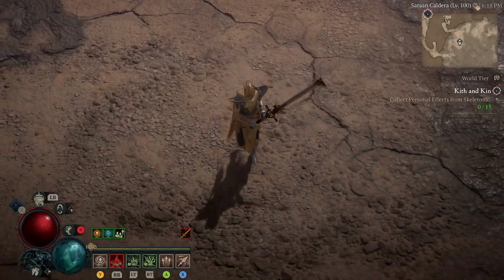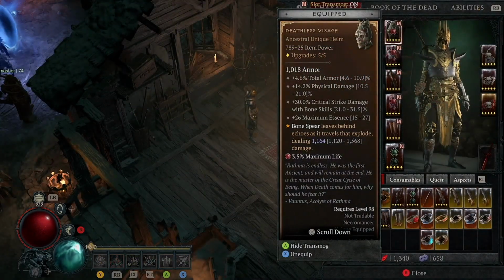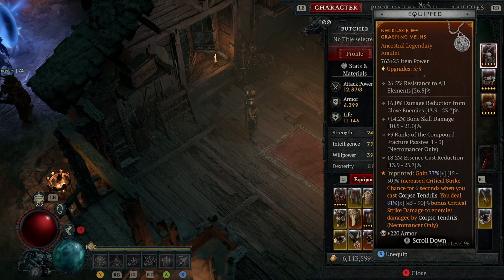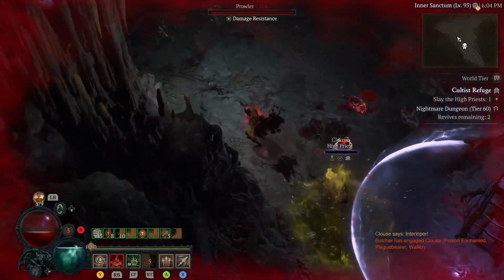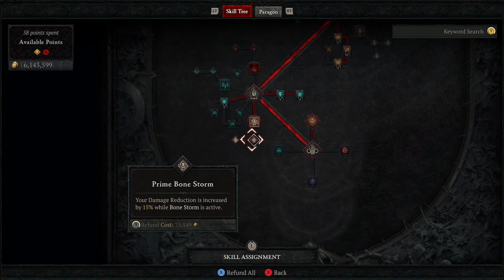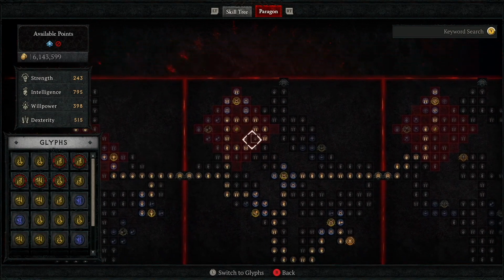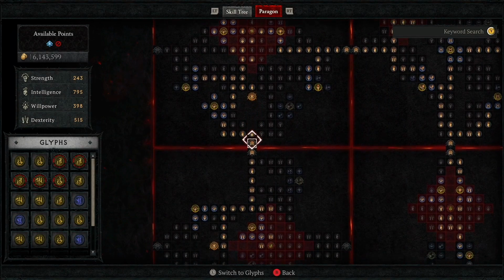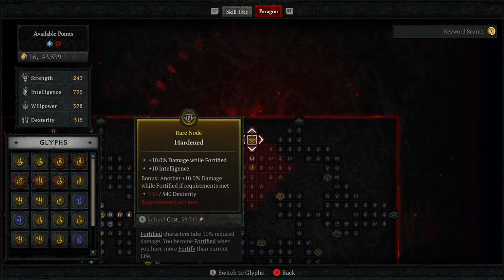Post Nerf Best Necromancer Build Breaks End Game - Diablo 4 New Best Build - Full Guide For Season 1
This build destroys season 1 - perfect for leveling up fast and speed running! best diablo 4 new build to use!

➤ (U4GM)
➤ Buy cheap Diablo 4 gold, items and boosting here!

Diablo IV is an upcoming action role-playing game developed and published by Blizzard Entertainment, and is the fourth main installment in the Diablo series. The game was announced at BlizzCon 2019 and is scheduled for full release on June 5, 2023, with early access starting on June 1.Series features such as re-playable, procedurally generated dungeons, and loot-focused character-building will return, while new features such as an open world, and player versus player (PVP) interactions will be incorporated. Players create their character from one of five playable classes—Barbarian, Sorcerer, Druid, Rogue, and Necromancer—and guide them through quests and combat in the world of Sanctuary after the resurrection of the demon Lilith